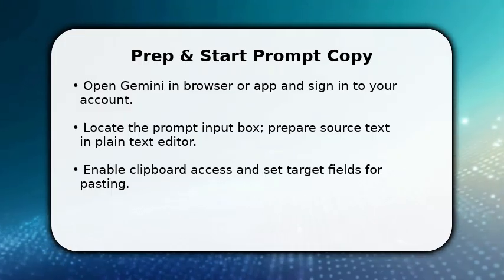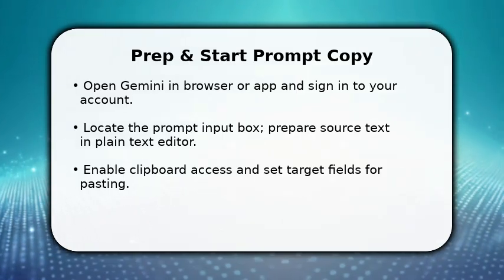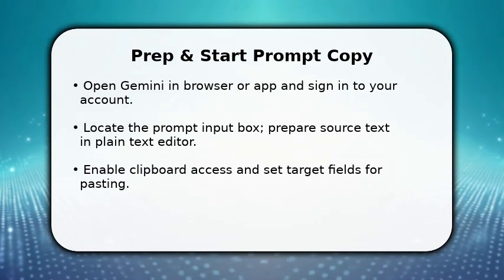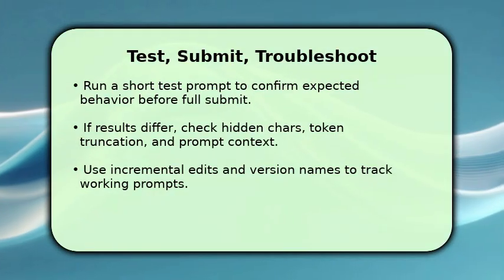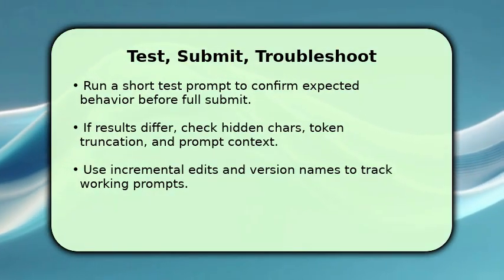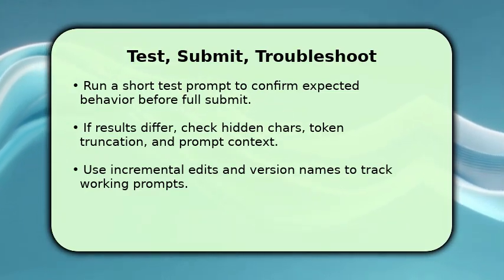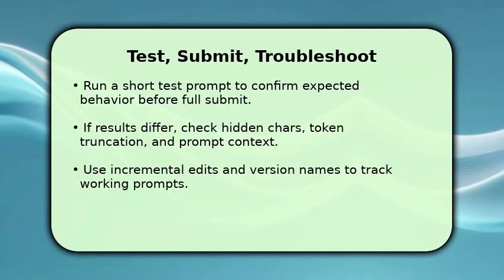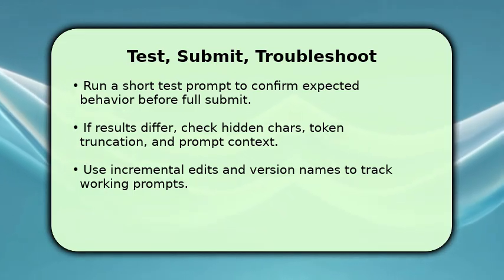How to Google Gemini Prompt Copy Paste - Step by Step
How to Google Gemini Prompt Copy Paste - Step by Step | 🔒 Surfshark VPN Deal — Stay private and secure. $1.99/mo + 3 Months Free ▸

Learn the step-by extricate process of using Google Gemini's prompt copy and paste feature with our detailed guide. Master how to quickly replicate complex tasks, streamline your workflow, and enhance productivity.

Google Gemini, prompt copying, paste function, workflow optimization, productivity tips,